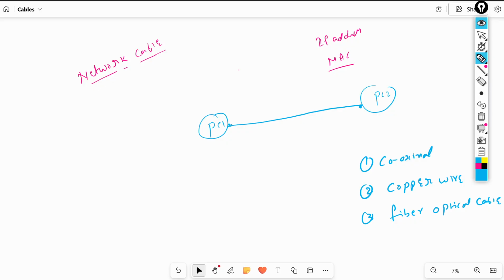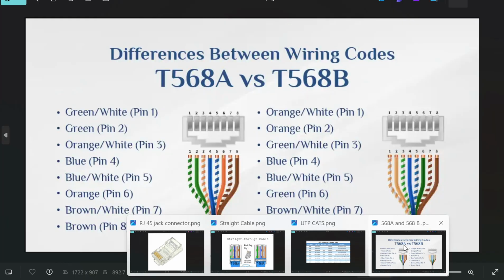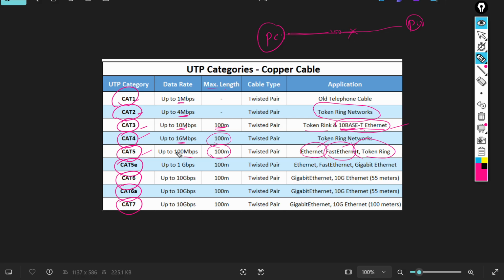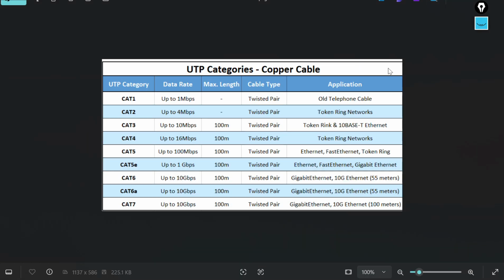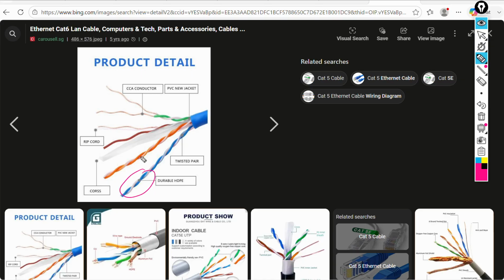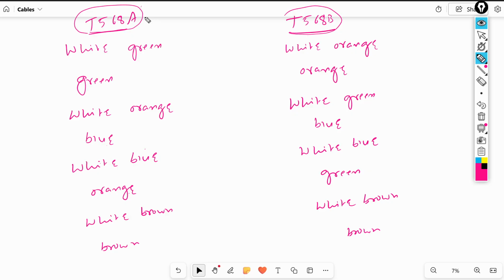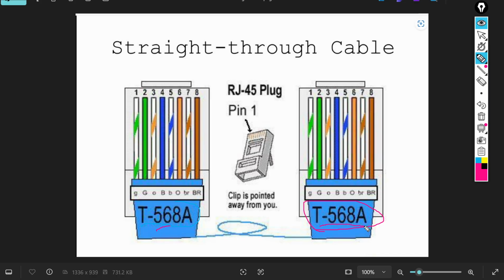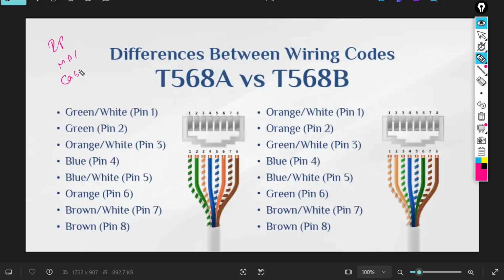Network Cables Explained | UTP, STP, FTP, Fiber Optic & Coaxial | CCNA 200-301 | NG Cloud Networks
In this video, you'll learn everything you need to know about Network Cables required for the Cisco CCNA 200-301 certification. We cover the different cable types, their construction, advantages, disadvantages, and real-world use cases.

📚 Topics Covered:

✅ What are Network Cables?
✅ UTP (Unshielded Twisted Pair) Cable
✅ STP (Shielded Twisted Pair) Cable
✅ FTP (Foiled Twisted Pair) Cable
✅ Fiber Optic Cable (Single Mode & Multi Mode)
✅ Coaxial Cable
✅ Straight-Through vs Crossover Cables
✅ Cable Categories (Cat5e, Cat6, Cat6A, Cat7, Cat8)
✅ Real-Time Industry Use Cases
✅ CCNA Interview Questions & Exam Tips

🎓 Enroll in Our Professional Networking Courses

✔ CCNP Enterprise
✔ Fortinet Firewall (NSE)
✔ Palo Alto Firewall
✔ F5 BIG-IP (LTM & GTM)
✔ SD-WAN
✔ AWS Cloud Fundamentals
✔ Network Security & Interview Preparation

Live Online Training | Weekend & Weekday Batches | Real-Time Labs | Interview Support

📍 Location: Hyderabad, Telangana, India